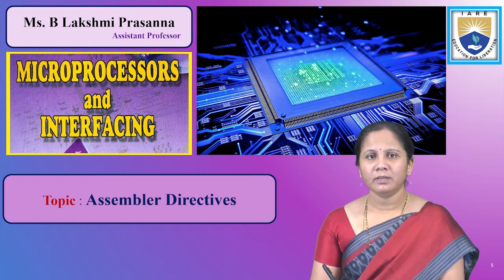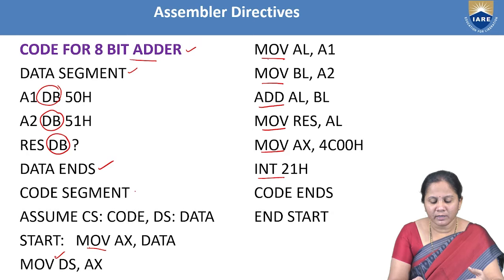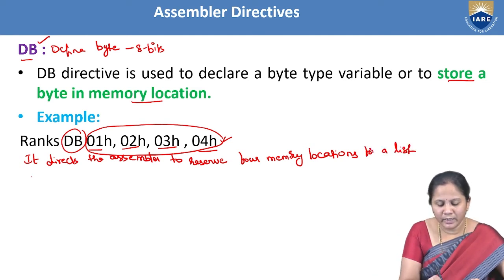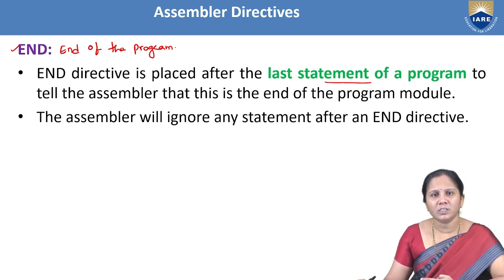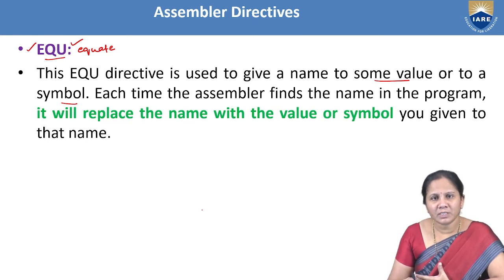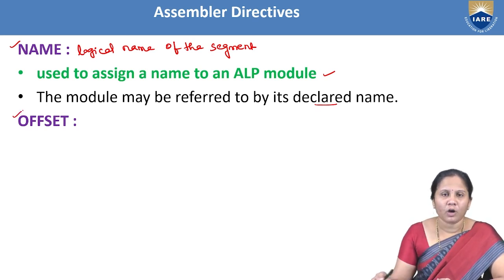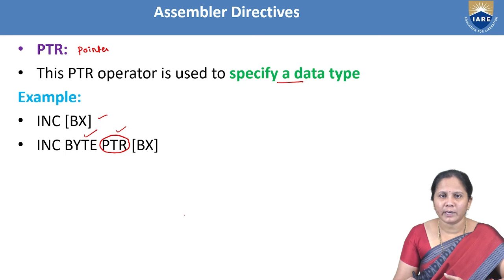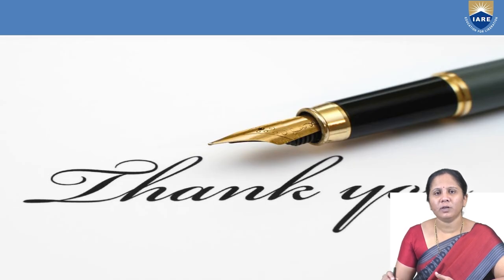Assembler Directives by Ms. B Lakshmi Prasanna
Assembler Directives by Ms. B Lakshmi Prasanna | Department of ECE | IARE
In this lecture some instructions in the assembly language program which are not a part of processor instruction set like ASSUME, DB, DW, DQ, END, ENDP, ENDS, EQU, EVEN etc with examples was discussed

Telangana, India.